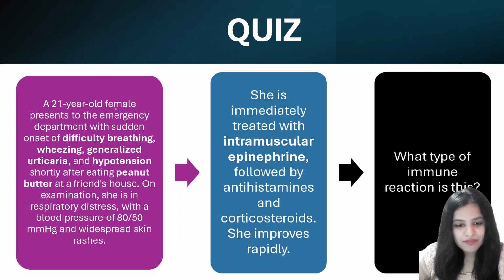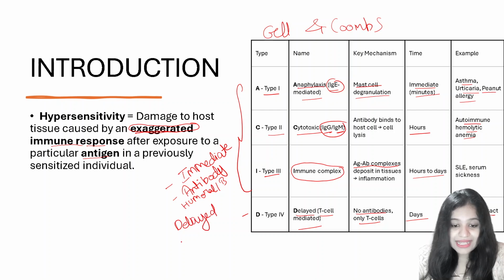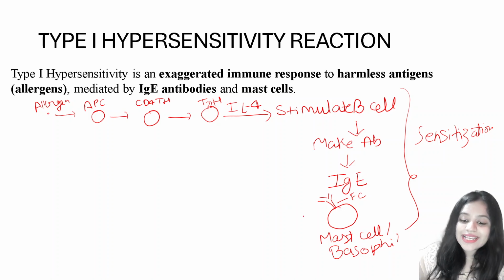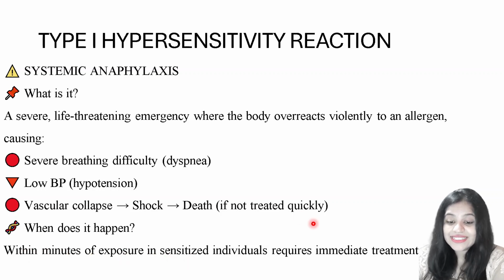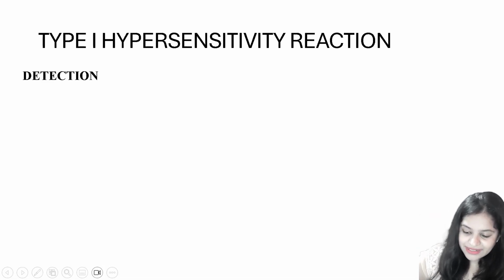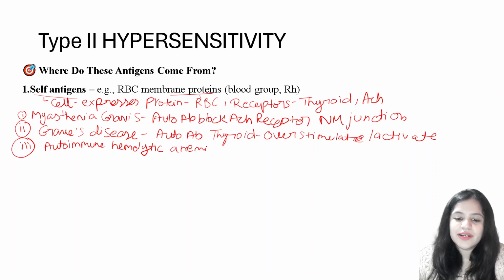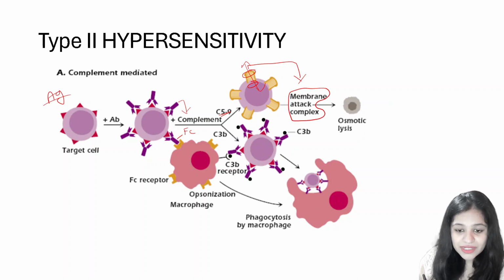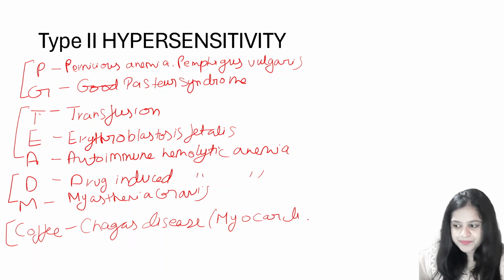Hypersensitivity- Type 1 and 2 made simple for MBBS/NEET PG/USMLE/FMGE/MD/Msc MICROBIOLOGY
🎓 Hypersensitivity Reactions | PART 1
Welcome to the first installment of our comprehensive lecture series on Hypersensitivity Reactions, an essential topic in immunology and clinical microbiology.

📌 In Part 1, we cover:

The basic concept of hypersensitivity

The Gell and Coombs classification

Type I Hypersensitivity: Mechanism, examples, and clinical relevance

Type II Hypersensitivity: Mechanisms

Key clinical conditions associated with Type II reactions

Parts 2 (covering Type III and IV reactions, along with clinical cases and integrated MCQs) will be uploaded soon.

📚 Ideal for:

MD/MSC Microbiology students

Medical undergraduates

NEET PG, INI-SS, and other competitive exams

📌 Drop your questions or doubts in the comments—I'll be happy to help!